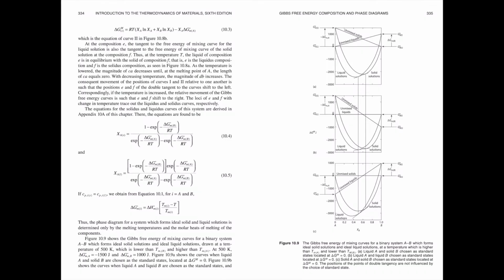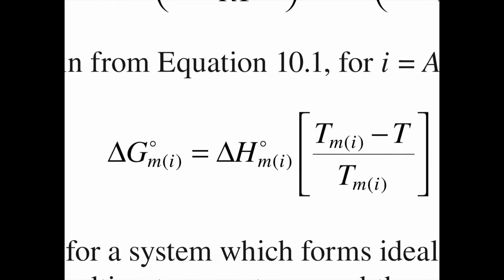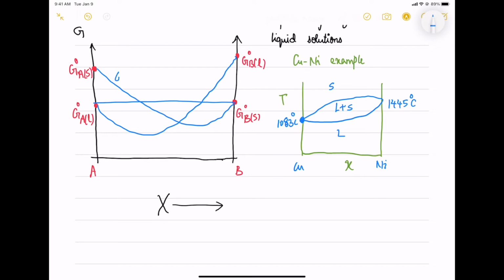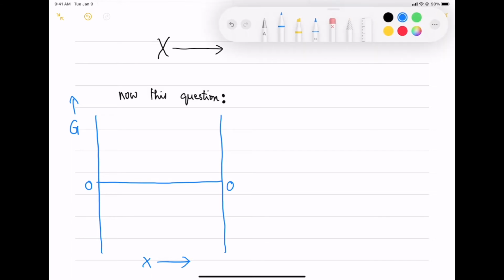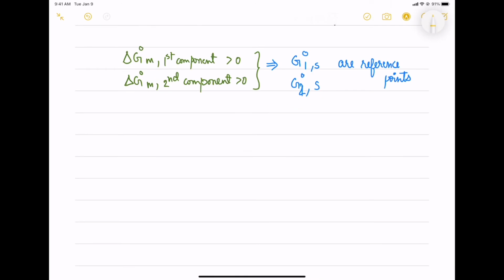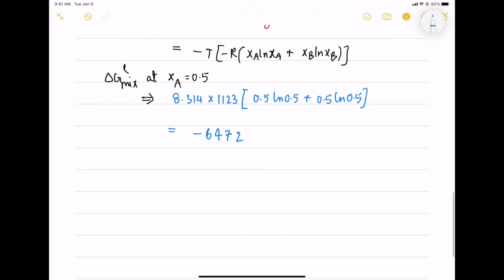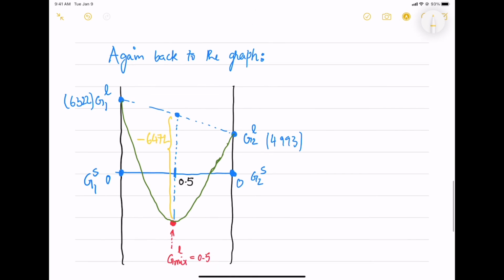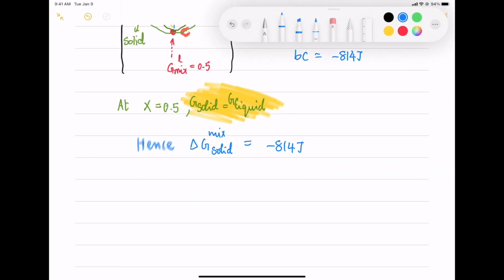Gaskell 10.4 || Thermodynamics || Material Science || Solution & explanations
This video gives a clear explanation on Gaskell 10.4 question given in the problem section.

Please follow the explanations (especially for beginners), and if you have any questions please do ask in the comments section.